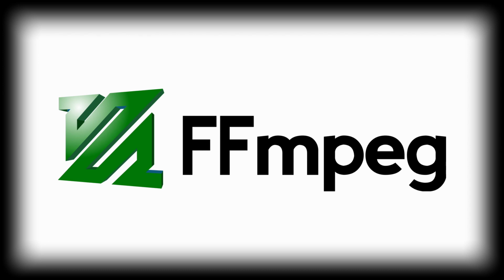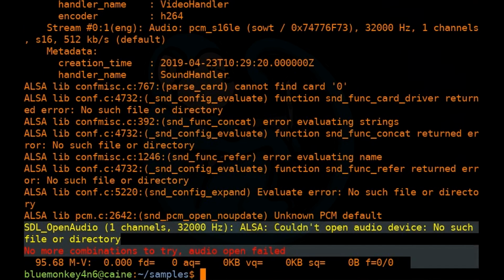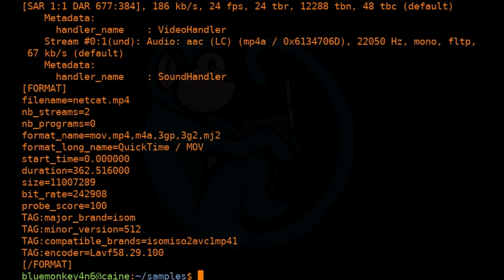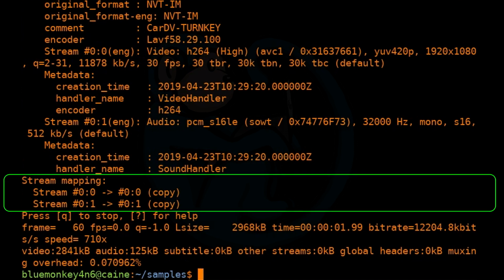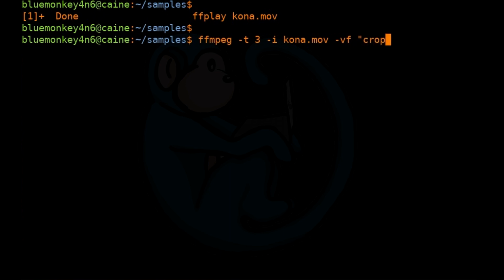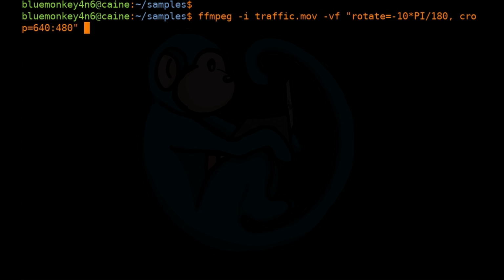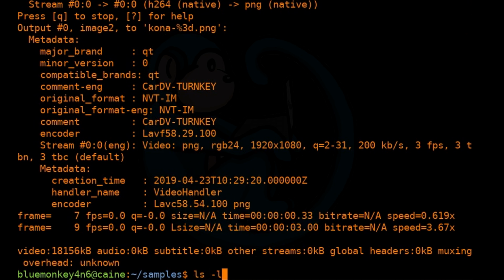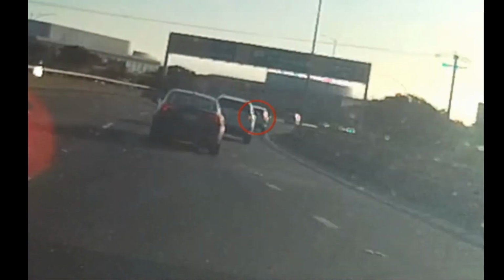CAINE - 12 - ffmpeg - multimedia framework for audio and video processing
CAINE - 12 - basic tutorial to the ffmpeg multimedia framework for audio and video processing

Prerequisites:
 basic understanding of the linux command line
 basic understanding of audio and video file formats

In this video we will look at the basics of the ffmpeg multimedia framework.

Video timeline
00:00   intro
01:08 Downloading FFmpeg
01:46 ffplay
04:37  ffprobe
06:48  ffprobe output format
07:38 ffmpeg - format conversion
08:41 ffmpeg - partial extraction
11:06 ffmpeg - cropping
16:58 ffmpeg - audio extraction
18:00 ffmpeg - video extraction
18:58 ffmpeg - still frame extraction
20:18 ffmpeg - combining videos
22:52 recap

Linux distro:
CAINE linux Using CAINE v12 beta

🔨  Fantastic reference books:

FFmpeg Basics by Frantisek Korbel
FFMPEG - From Zero to Hero

This course was designed to provide information on how to use the tools on the CAINE forensics distro to accomplish tasks in the basic steps in digital forensics: Preservation of evidence (write blocking), extraction of data (imaging), Analysis, and Reporting.  This course covers the tools that allow users to acquire data (logical and physical), forensically analyze data, hashing datasets, perform malware analysis, memory forensics, mobile forensics, network forensics, audio video forensics, open source intelligence (OSINT), and timeline analysis.